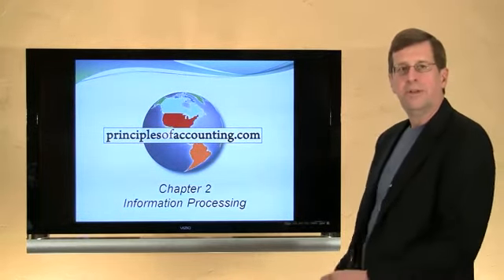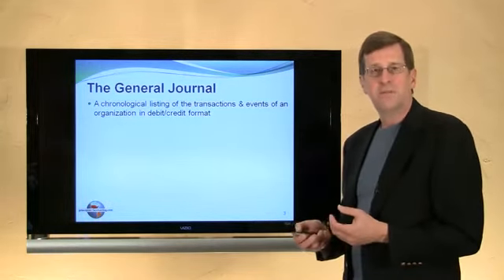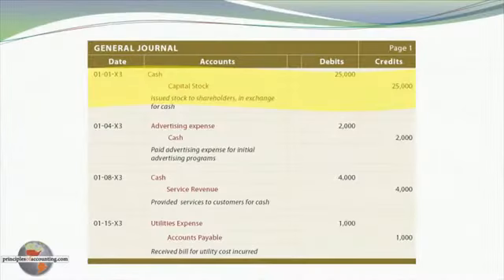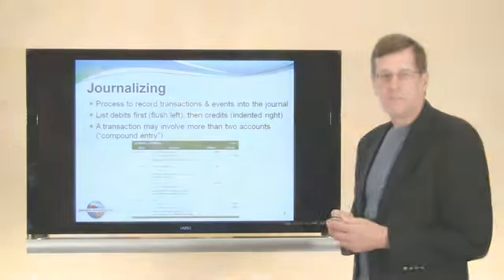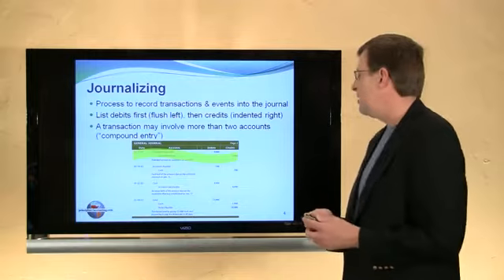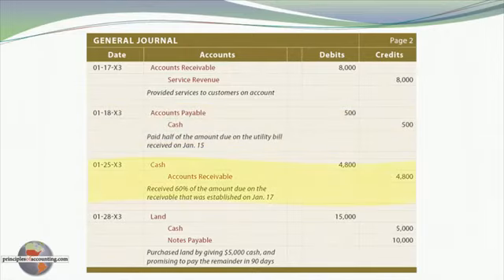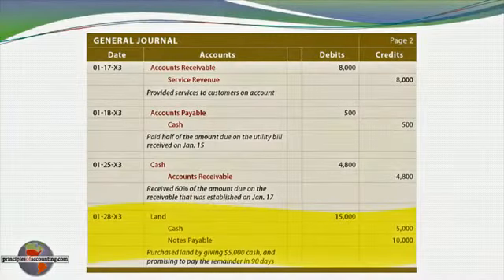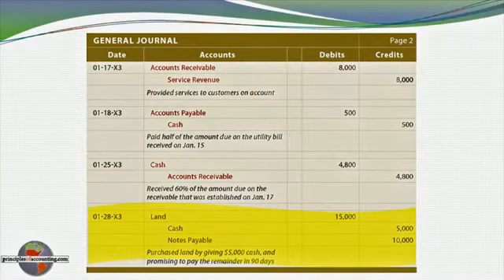Kế toán Đông Dương - Sổ nhật ký chung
The General Journal: Sổ nhật ký chung

Địa chỉ: 260A Nguyễn Thái Sơn, P.04, Q.Gò Vấp, Tp.HCM
Y!H online : tuvan.dongduong1